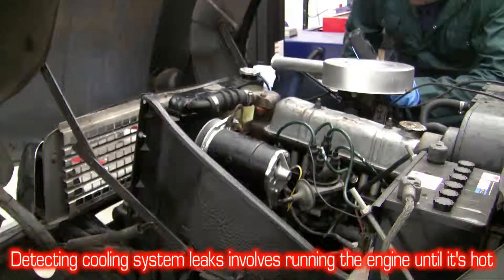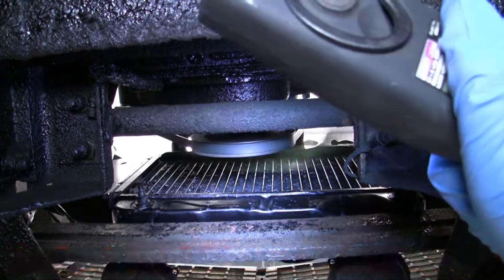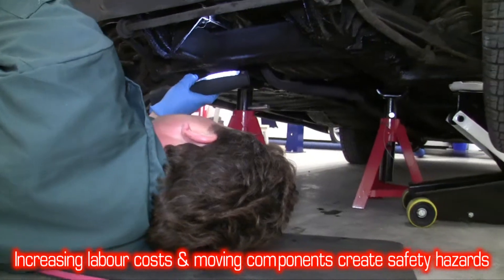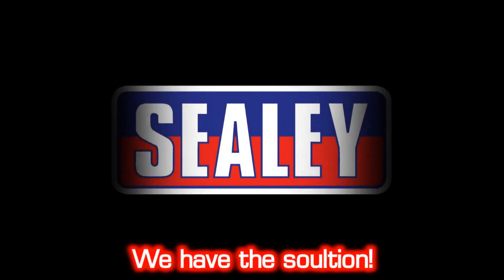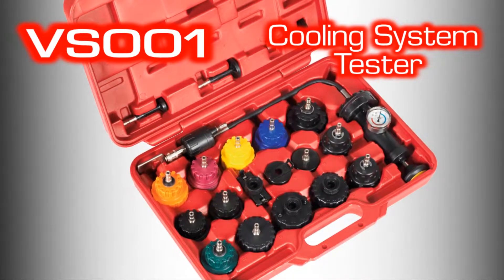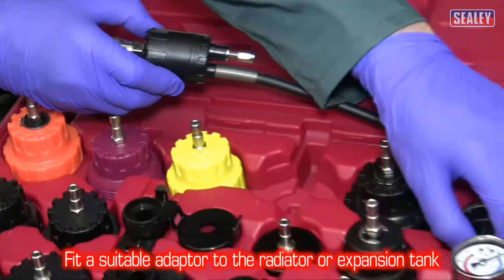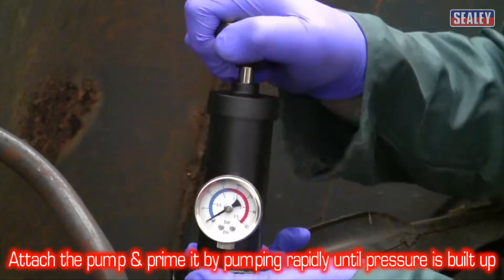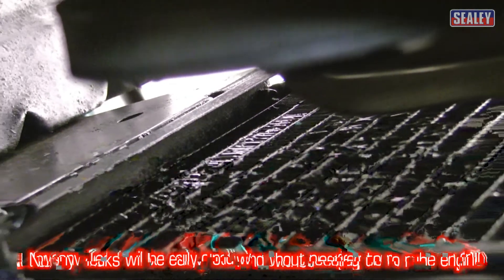Sealey VS001 Cooling System Tester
Kit features adaptors fitted with quick-release couplings and high-powered pump with large, easy-to-read dial. The kit is packed in a large carry-case and is supplied with operating instructions.